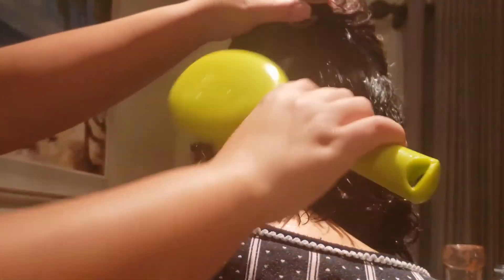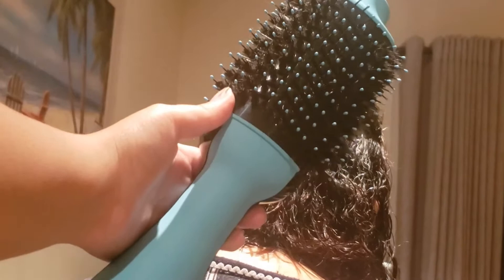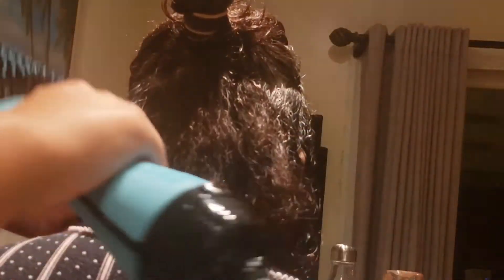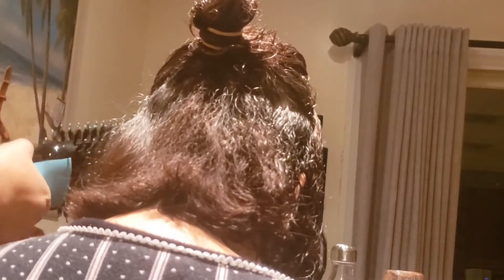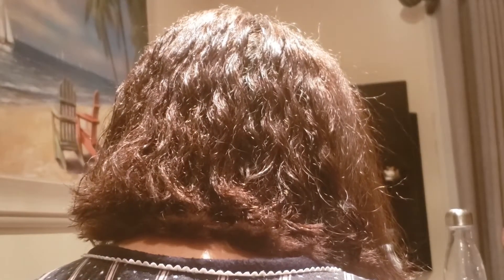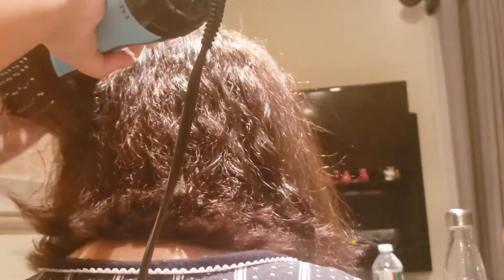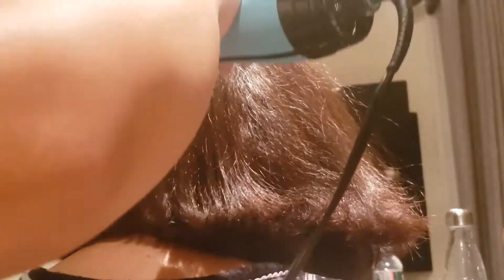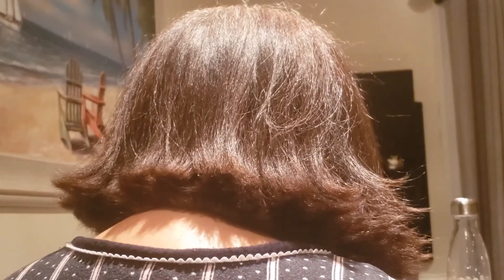How to use the Revlon One Step hair dryer |curly hair|Tutorial |salon prefect|12 minute blow out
Hola mi abichuelas! I hope everyone is well!!! This is a prefect blow dryer for anyone on a pinch!
Its super excellent and works well!!!

*MUSIC* (this is not my music )
Musician: Jeff Kaale
check him out on sound cloud